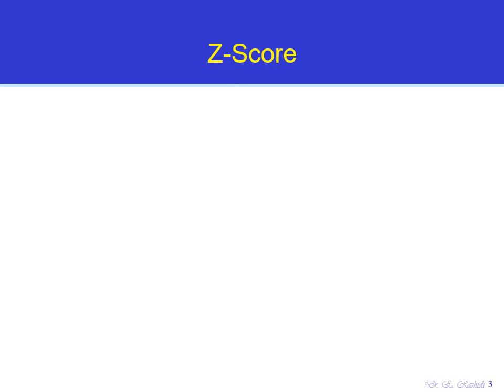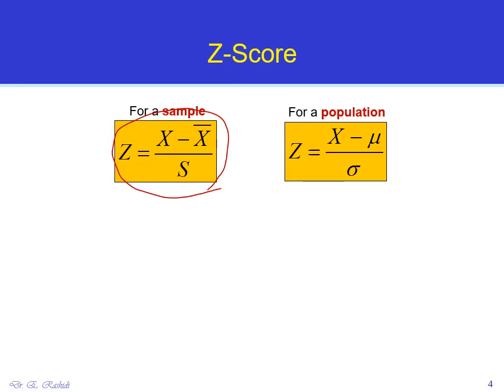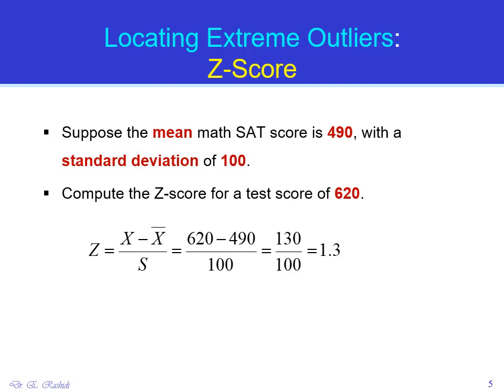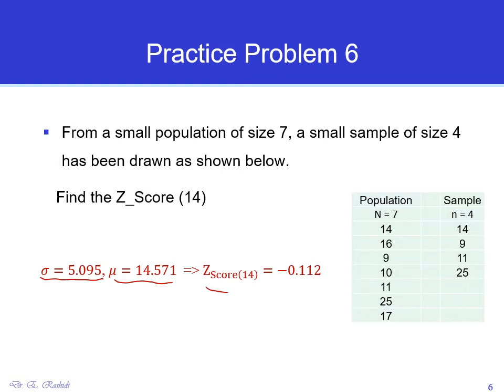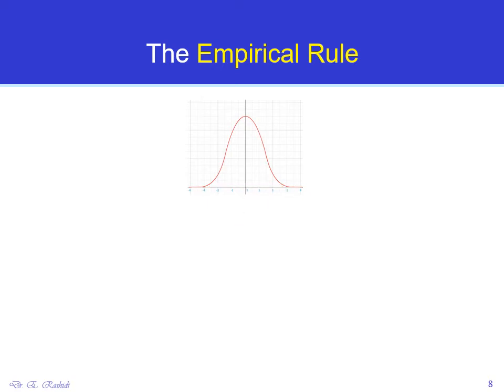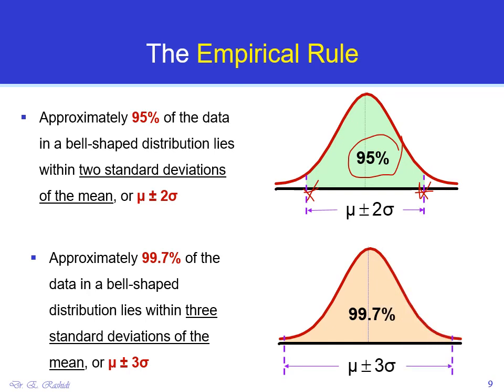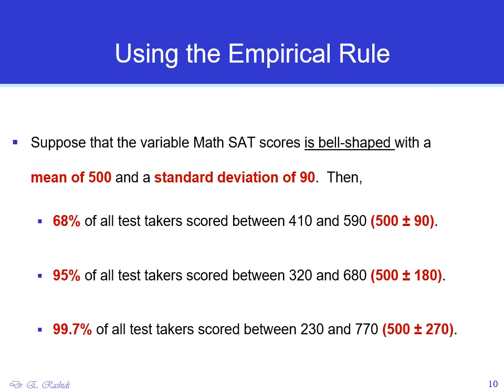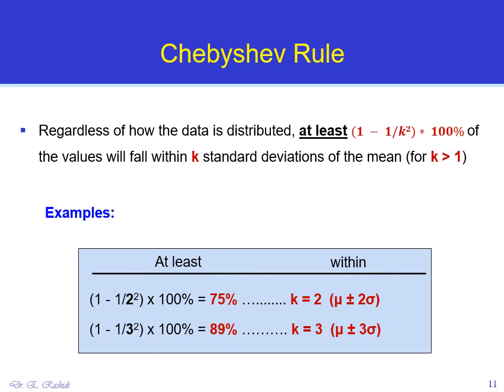Z Score, Empirical and Chebyshev Rules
Here, we will learn about standardizing data using z-score. Also, we will learn about the magics of Empirical and Chebyshev rules in quantifying the distribution of a data set just by knowing its mean and standard deviation!